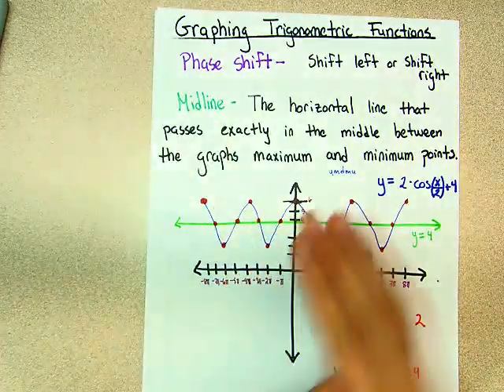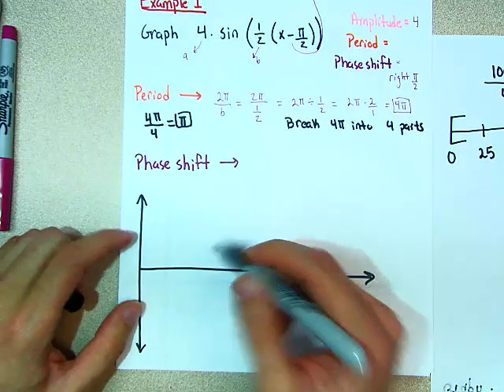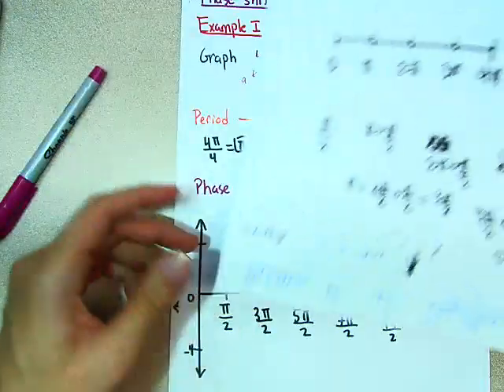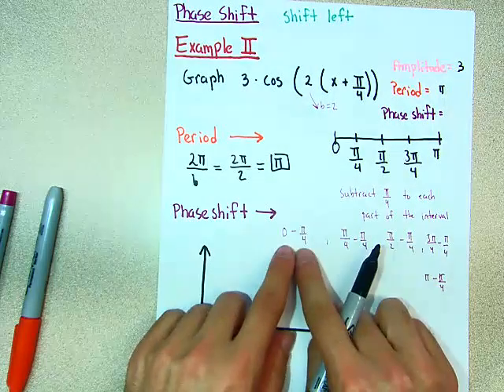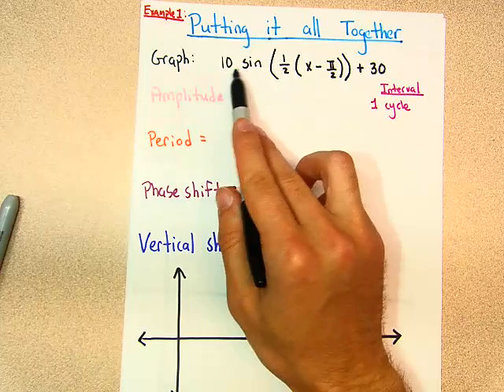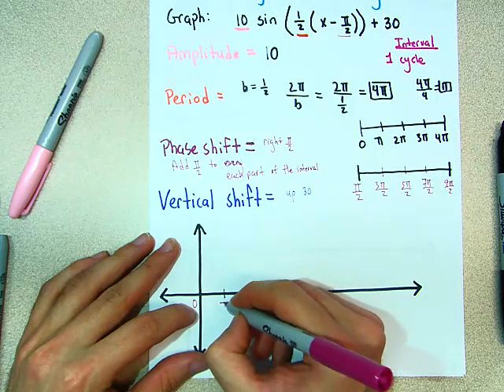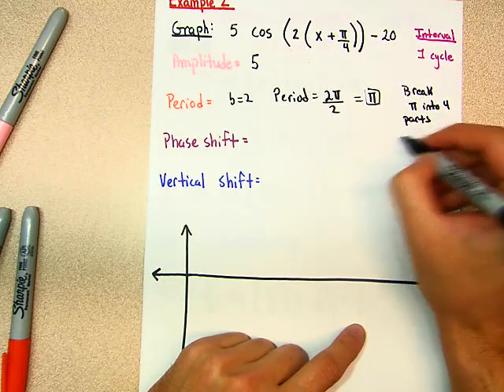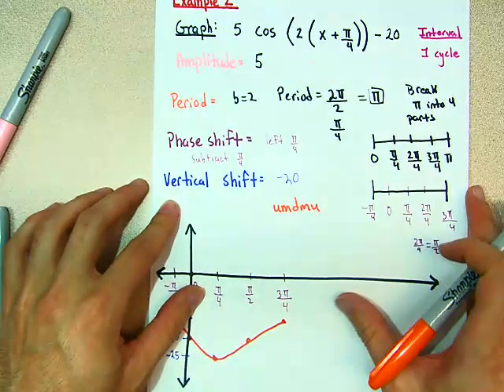Trigonometry Phase Shift and Midline